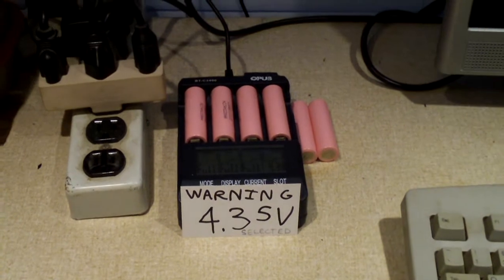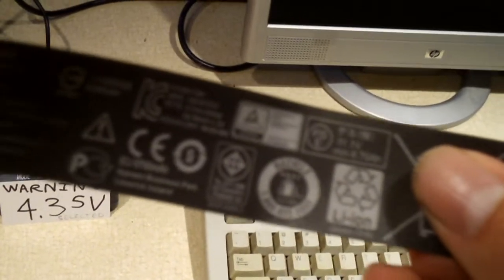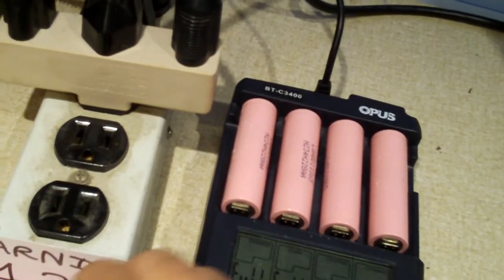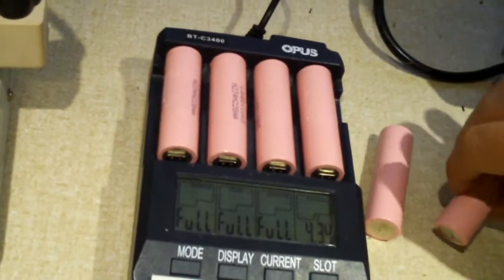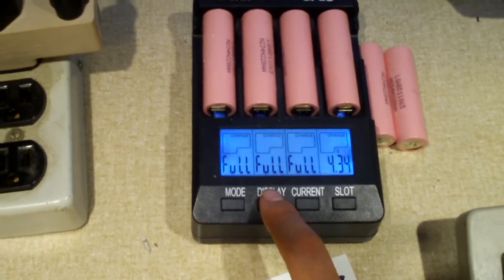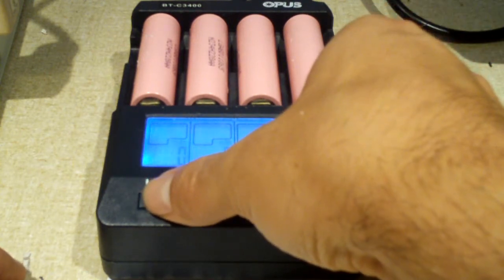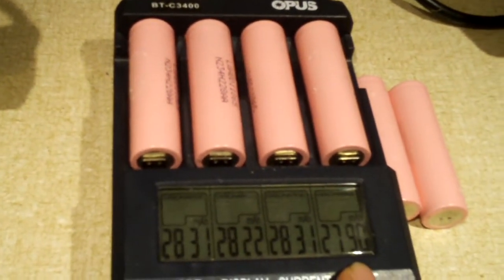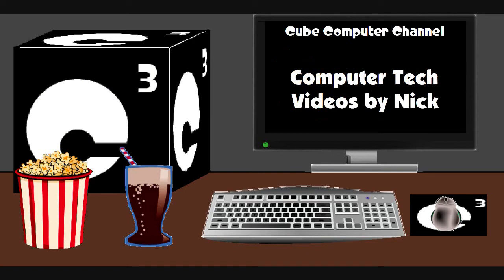Testing out the LGABD11865 4.35V 18650 pinkie cells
In this video, I perform some capacity testing on these pink 18650s to see how well they hold a charge. For the most part, the 6 cells that survived are doing very well!